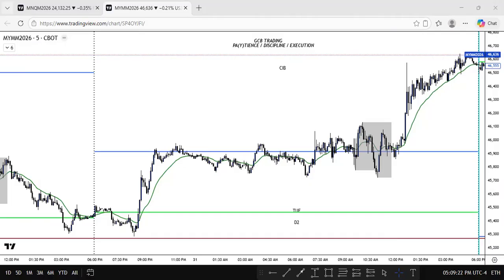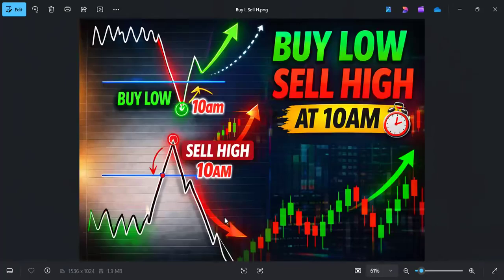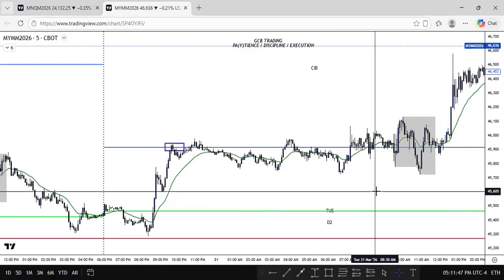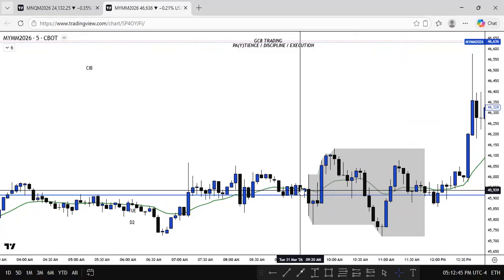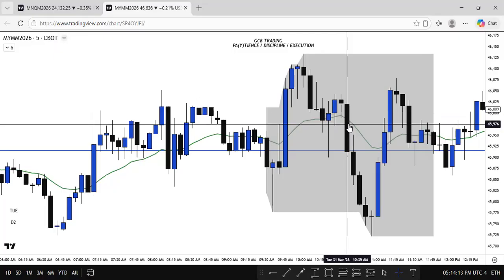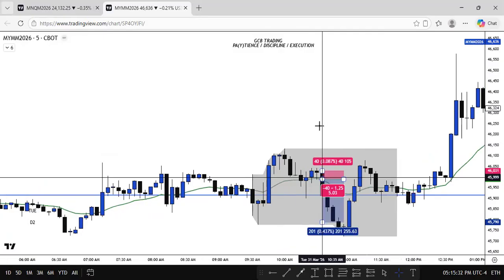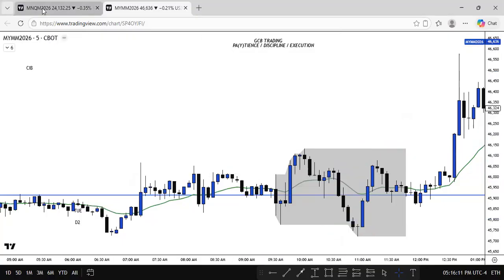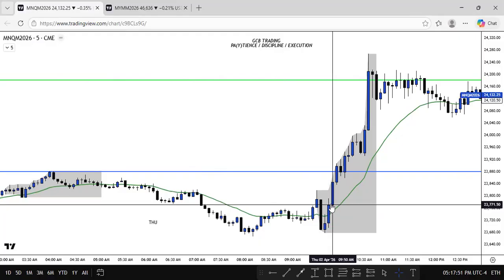Full MNQ & MYM Trade Breakdown | Buy and Sell Setup Explained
This channel documents real small-account futures trading with a focus on discipline, risk management, and consistency.